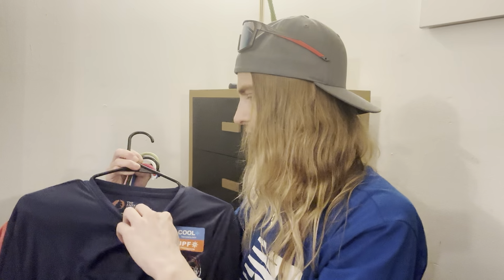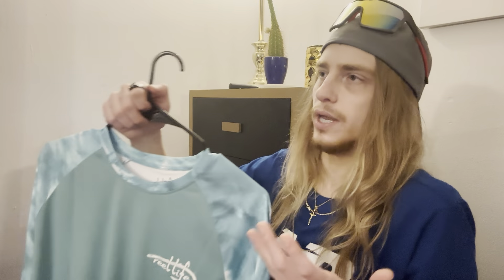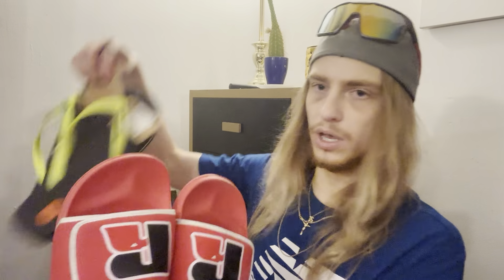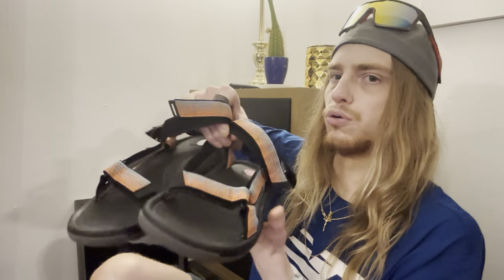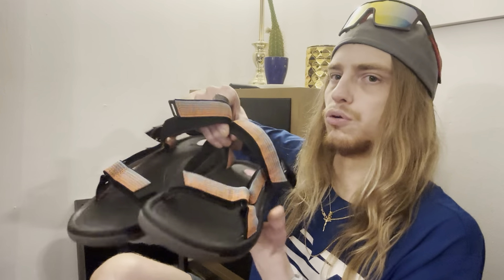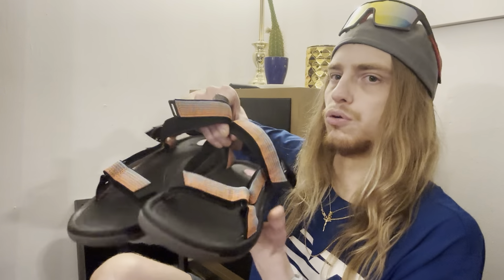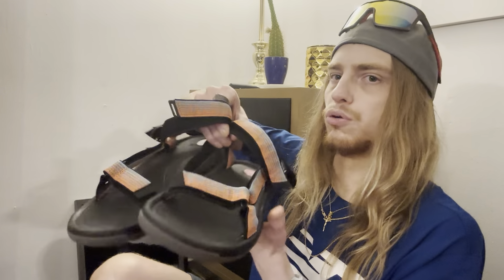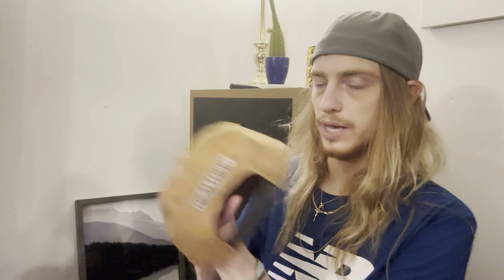My Largest Haul EVER!!! Marshall’s, Walmart, TJ Maxx, + More | Men’s Clothing + Accessories | SUMMER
I unintentionally re-vamped my summer wardrobe! And I'm kind of glad that I did!